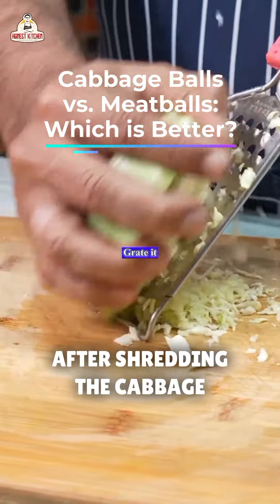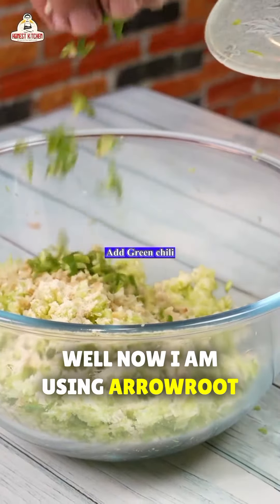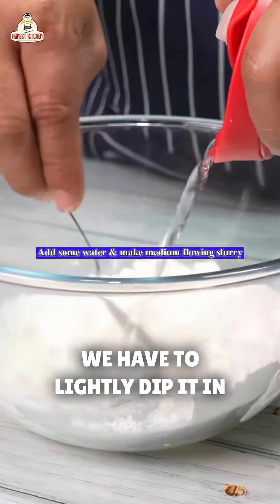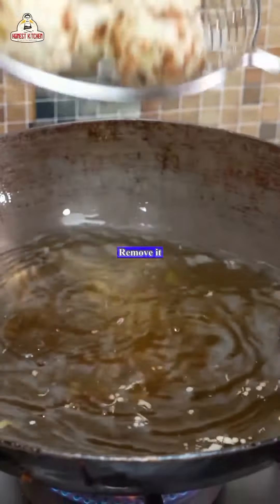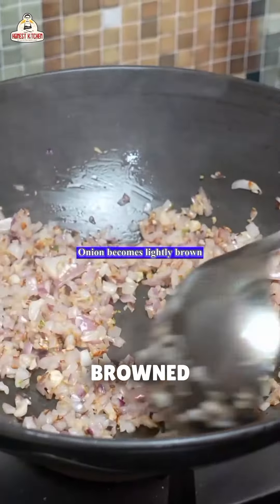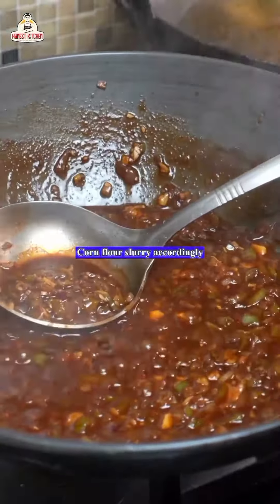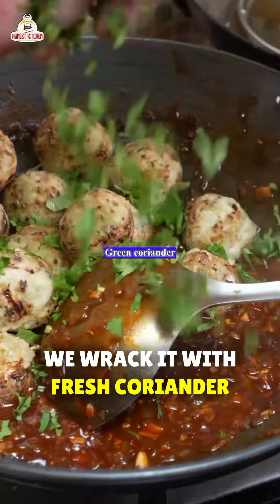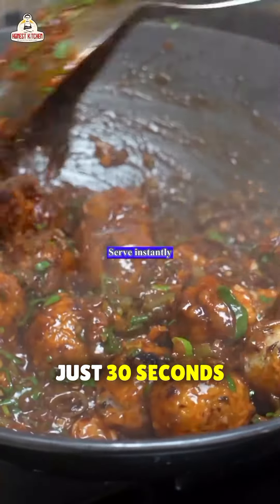Mouth Watering Dry Manchurian Recipe || Restaurant Style Manchurian Recipe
Dry Manchurian Recipe